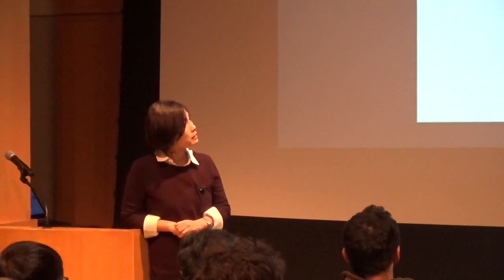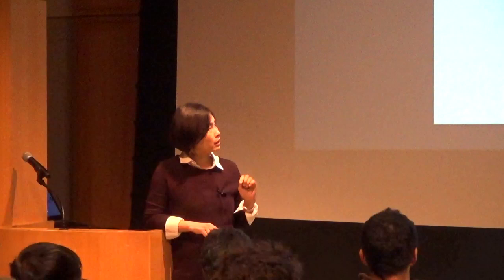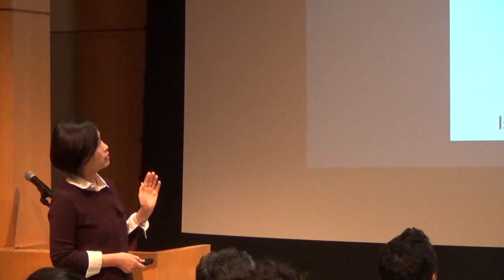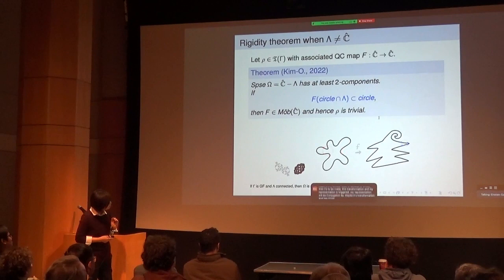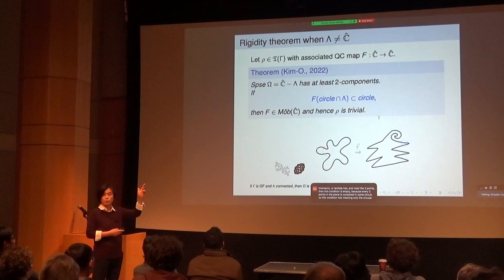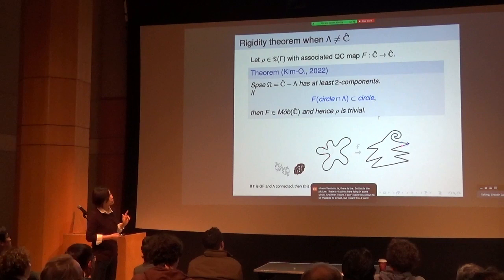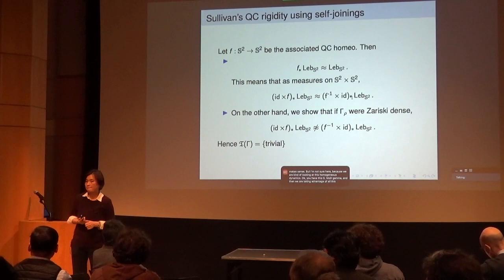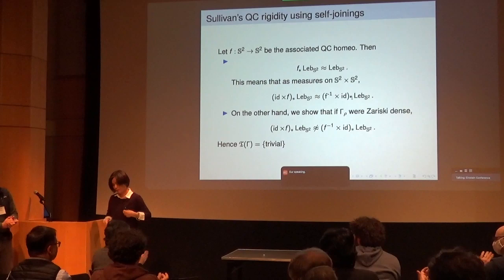Hee Oh | Rigidity of Kleinian groups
Abstract:
Discrete subgroups of PSL(2,C) are called Kleinian groups. Mostow rigidity theorem (1968) says that Kleinian groups of finite co-volume (=lattices) do not admit any faithful discrete representation into PSL(2,C) except for conjugations. I will present a new rigidity theorem for finitely generated Kleinian groups which are not necessarily lattices and explain how this theorem compares with Sullivan’s rigidity theorem (1981).
This talk is based on joint work with Dongryul Kim.